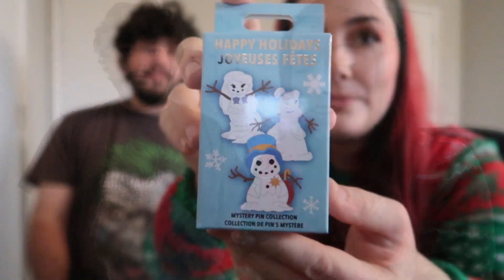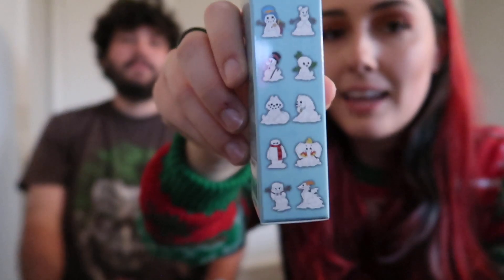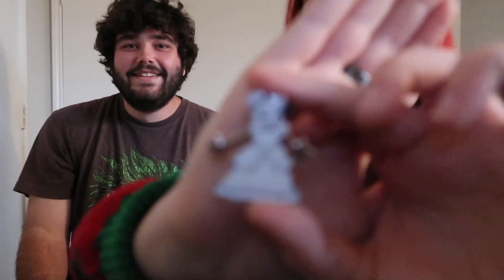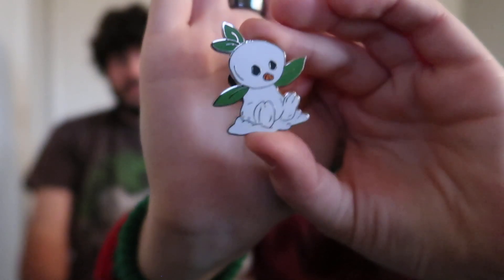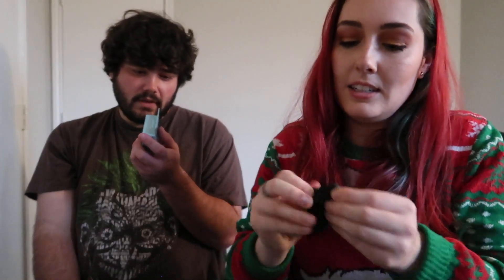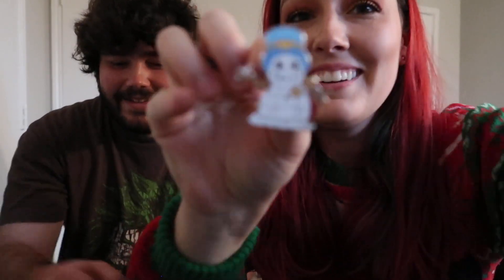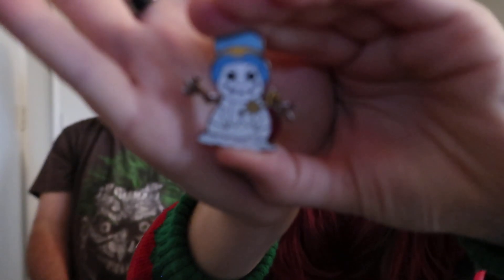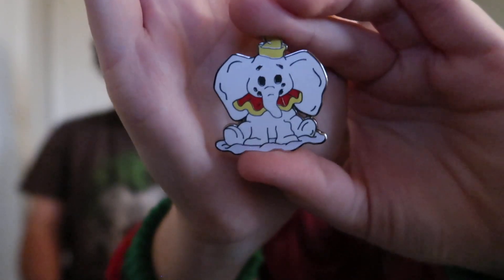Disney Snowmen Mystery Pin Unboxing | Vlogmas Day 22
Hi everyone! Today we have a very special Disney Pin unboxing of the Disney snowmen mystery pin collection! I am joined by my boyfriend Matthew, who is still new to being on camera! We were so excited to get some of our favorites, but still have several up for trade!